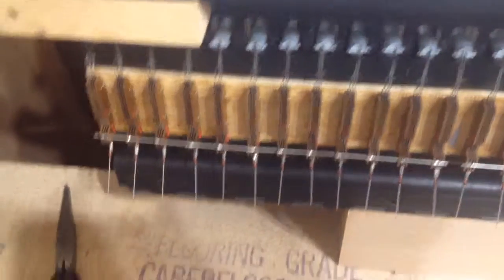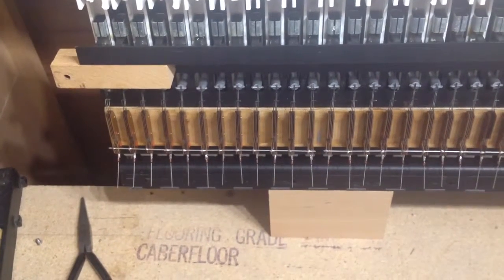Converting the Wyvern Exeter Organ - part 18 Splitting the KB into Octaves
How we cut the old common line to split our keyboard into seperate octaves.